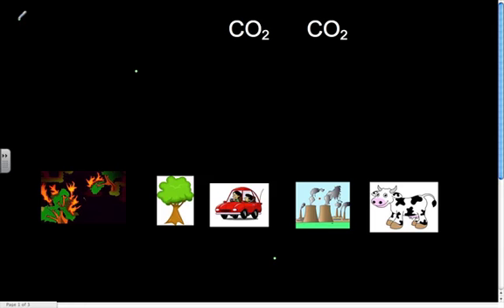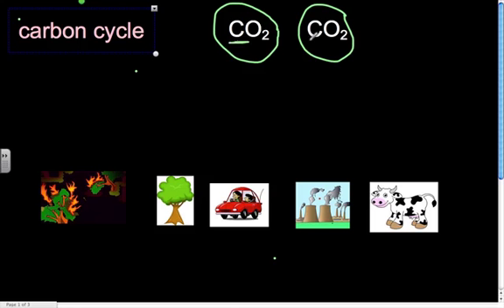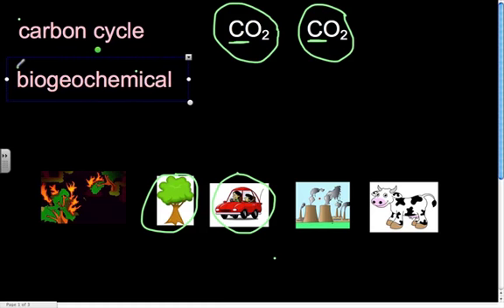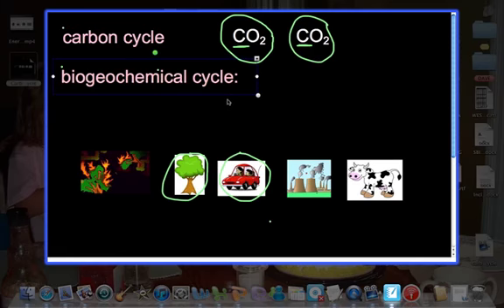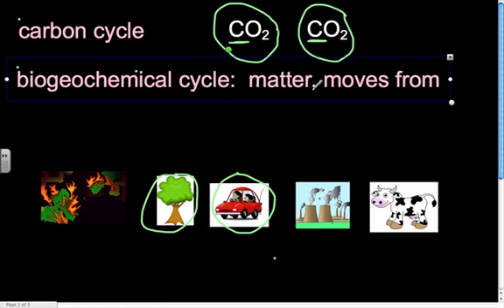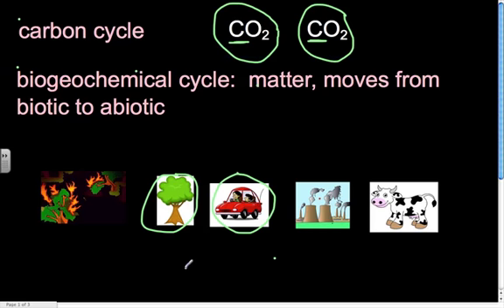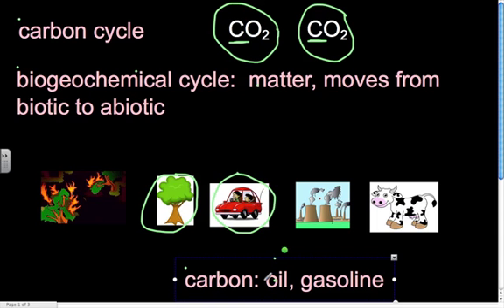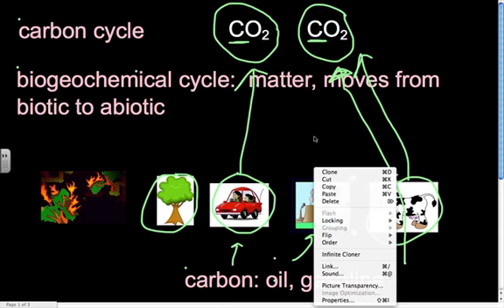Carbon Cycle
A biogeochemical cycle that moves carbon through biotic and abiotic, and back again through abiotic, and biotic components of the Earth's Ecosystem.